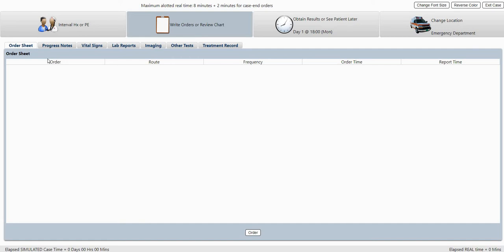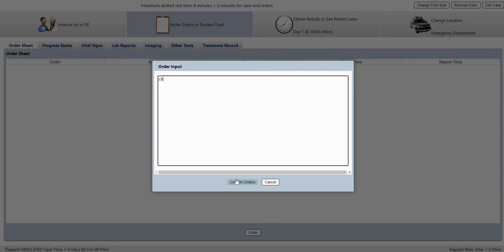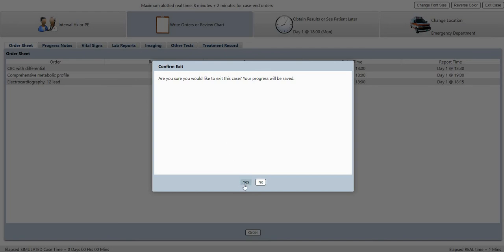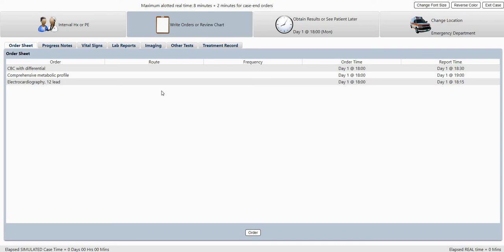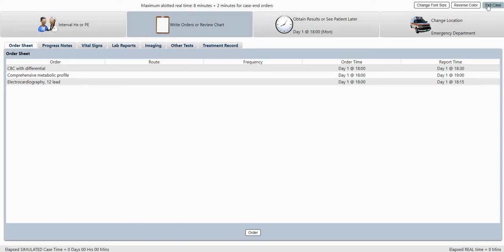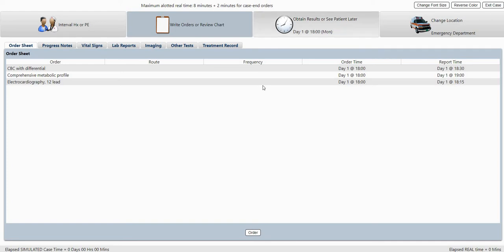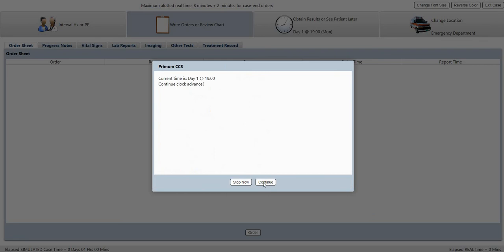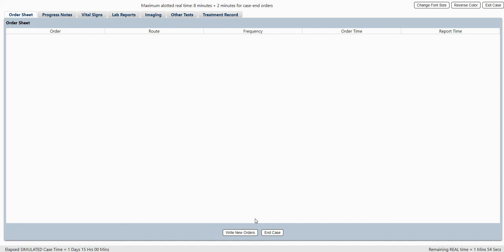Step 3 CCS Cases How To End Case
A common question for new users...How do I end the case? This is obvious for veteran CCS Cases users, but we frequently get this question. This video goes over how to do this.